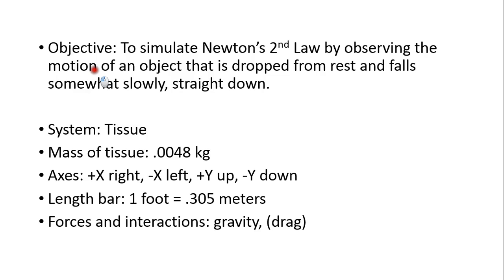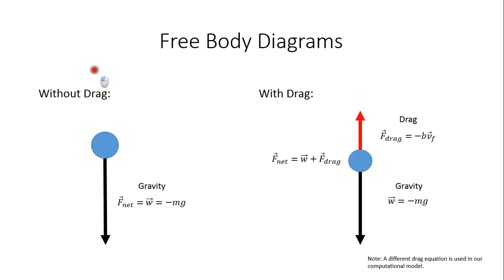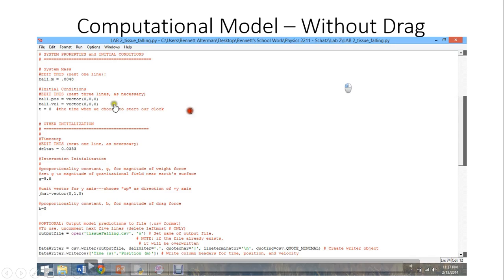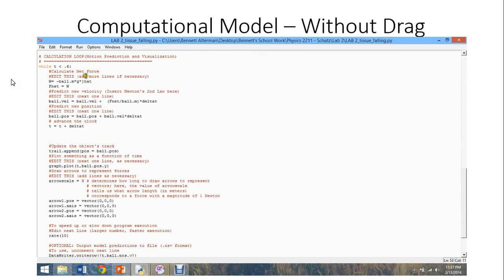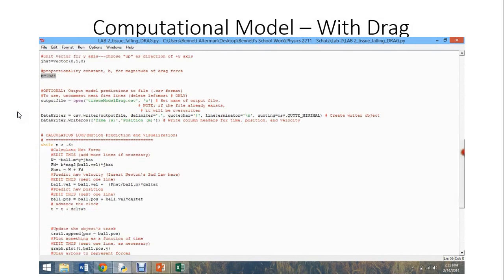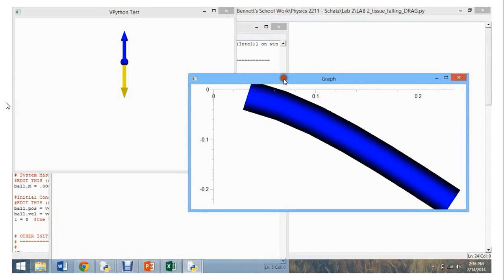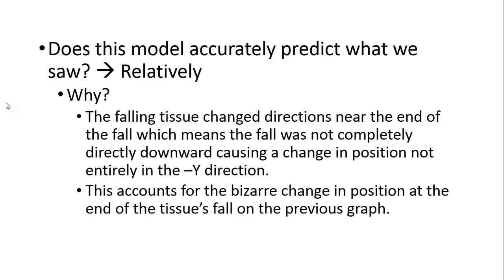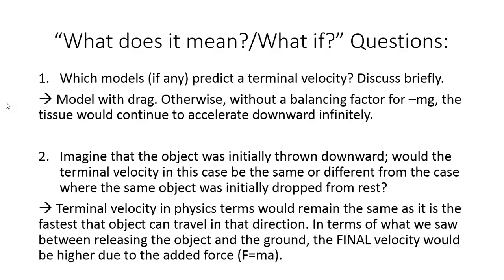Lab 2 Motion of a Falling Object Bennett Alterman